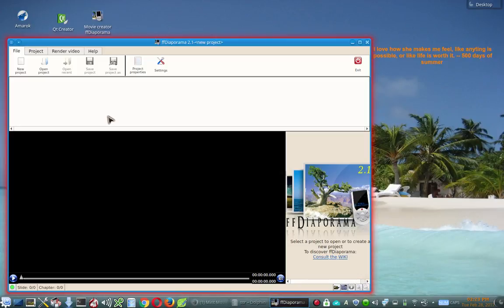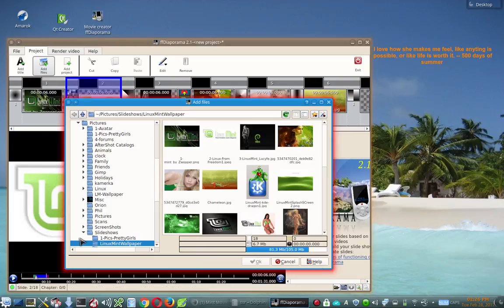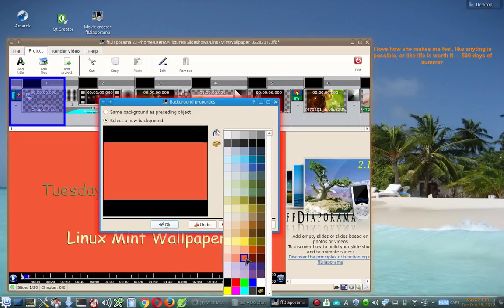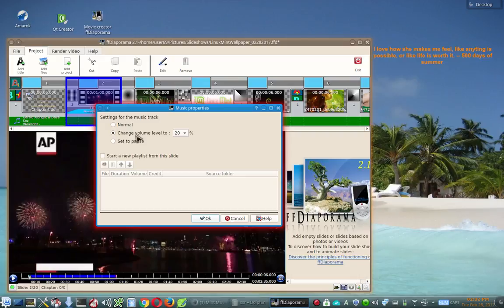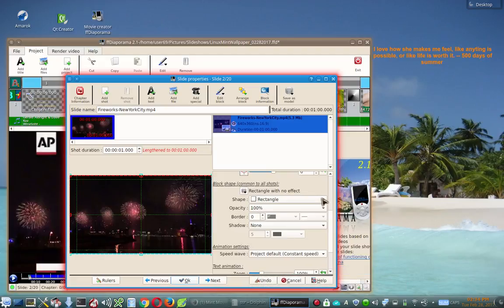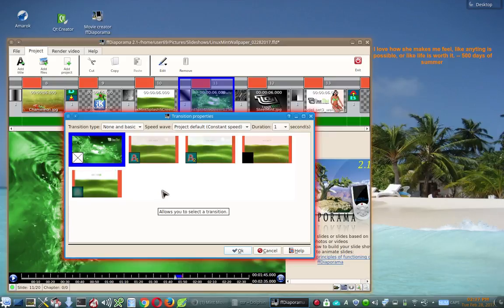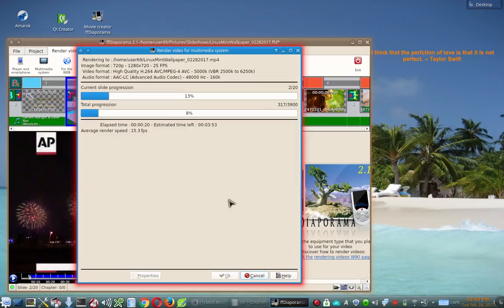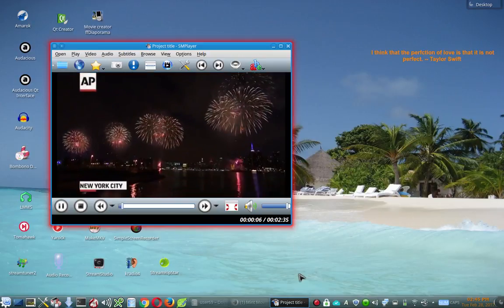ffDiaporama Movie Creator v2.1 Tutorial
Tutorial for "ffDiaporama" Movie Creator version 2.1 created using Linux Mint KDE 17.3 (Ubuntu 14.04)

"ffDiaporama" is finally available in the Linux Mint 19.x and Ubuntu 18.04 repositories